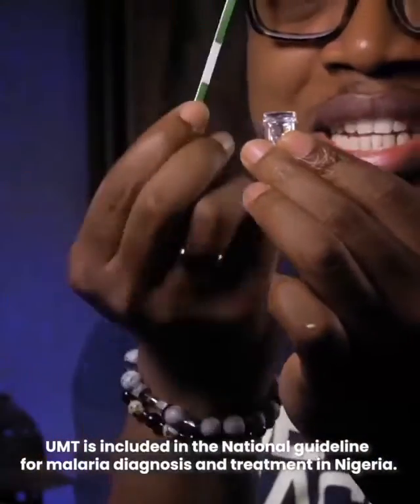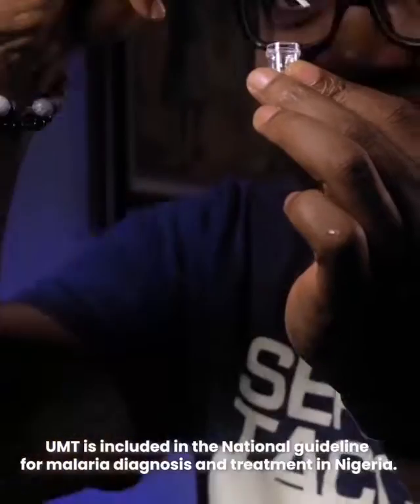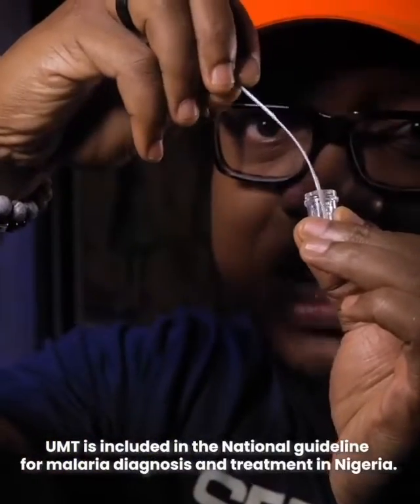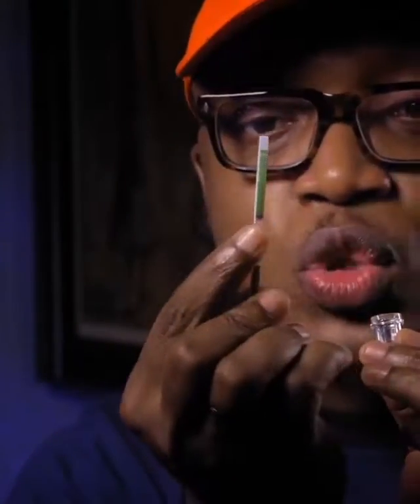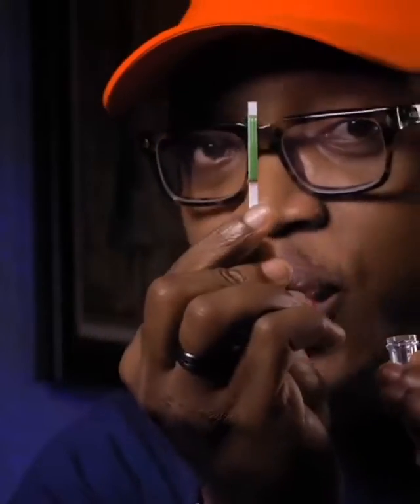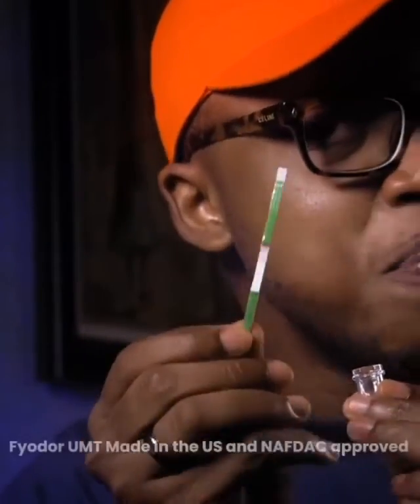A Cheaper and Easier Way to Test for Malaria - Fyodor Urine Malaria Test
Fyodor Urine Malaria Test can spot Malaria within 25 minutes, without the use of blood or needles. Once you have the test kit, which you can easily get from a pharmacy near you. You can conveniently test for malaria in the comfort of your home, office or wherever else you wish.

All you have to do is; collect a fresh urine sample into one of the small cups, dip the white end of the strip with the arrows pointing down into the urine sample and allow it to stand for 25 minutes. If you notice 2 lines appear on the strip, it means you have malaria. If only one line appears, it means you are negative. If no line appears, it means the test is inconclusive and you have to do the test again.

Fyodor Urine Malaria Test (UMT) is available in Abuja in these Pharmacies and other pharmacies near you:
h-medix pharmacy, Medplus Pharmacy & Baby, HealthPlus Pharmacy, Klems Pharmacy, Pharmacare Pharmacy, Maxcare Pharmacy, Needs Pharmacy Mararaba
Get Fyodor UMT in Lagos in these Pharmacies and others near you
Fyodor UMT is made in the USA by Fyodor Biotechnologies.